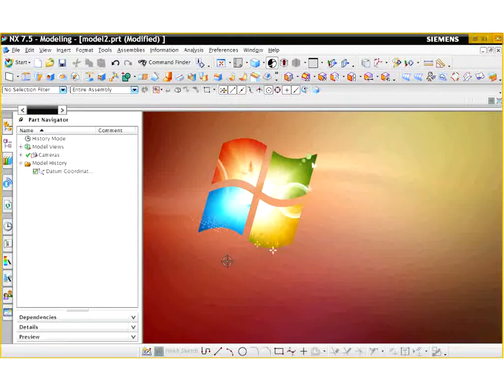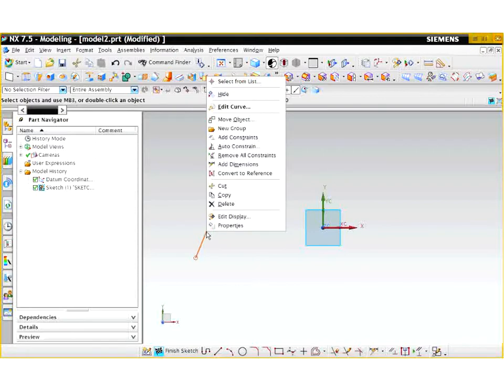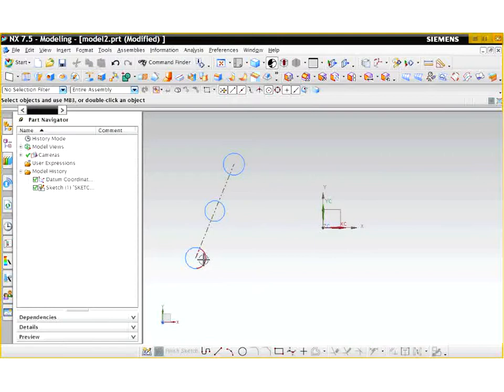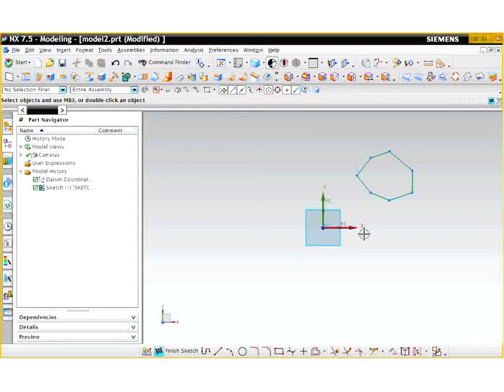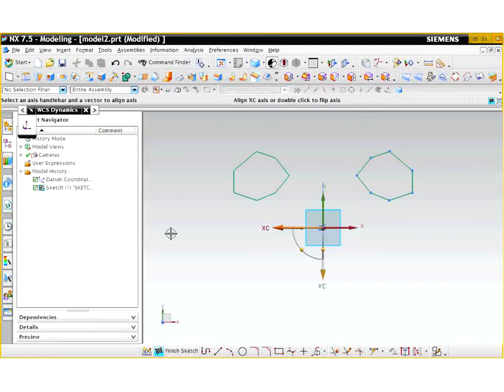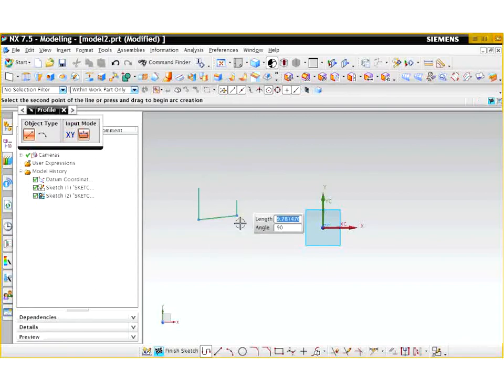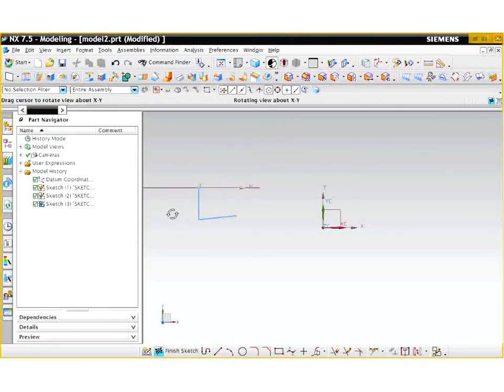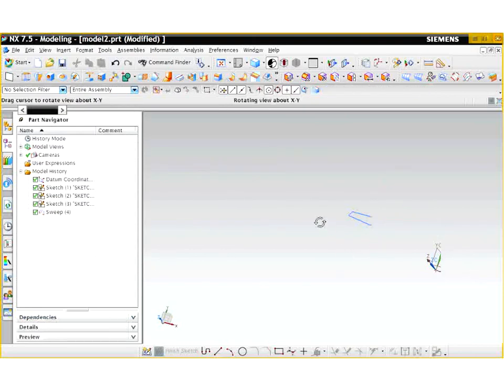Engineering Graphics and Design 1305 (Lecture 10)